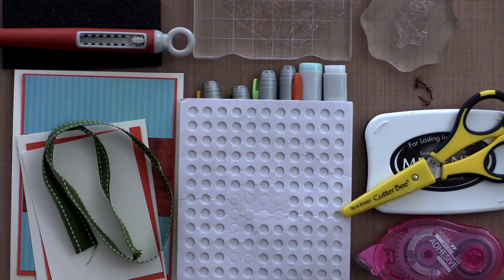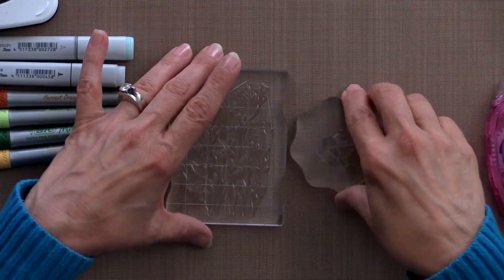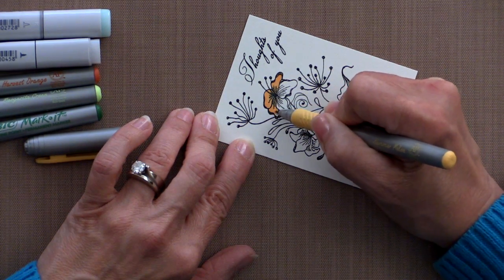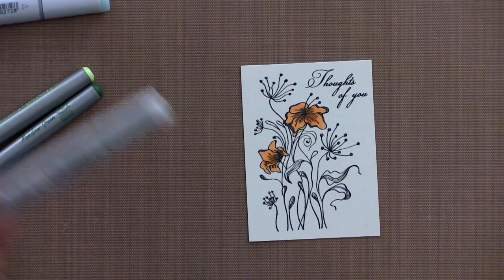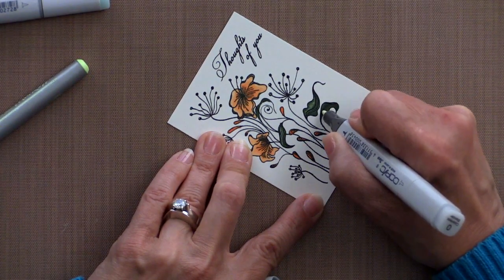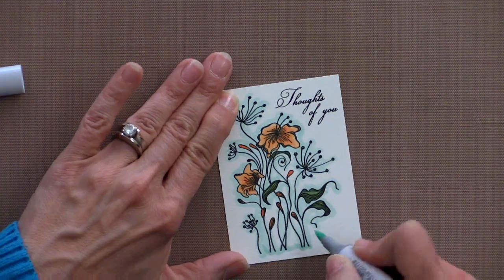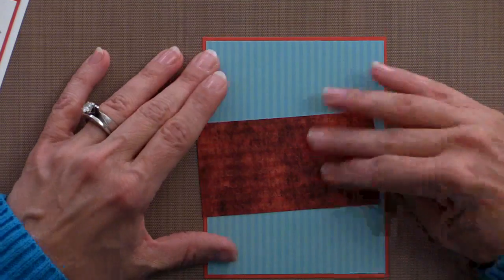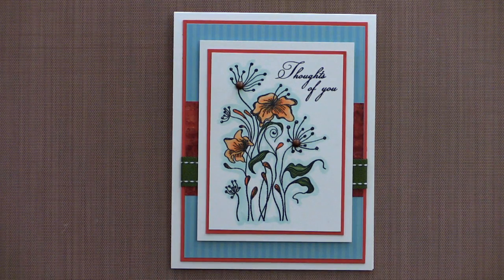Shabby Spring Simple Floral Card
StampTV offers broadcast quality videos for paper crafters, rubber stampers, and scrapbookers.

Measurements:
Ivory Card Base- 4 1/4" X 11", scored at 5 1/2" and folded in half
Tomato Soup Card Base- 3 7/8" X 5 1/8"
Patterned Paper Layer- 3 3/4" X 5"
Patterned Paper Strip- 3 3/4" X 2"
Large Ivory Focal Image Layer- 3 1/4" X 4 1/4"
Tomato Soup Focal Image Layer- 2 7/8" X 3 7/8"
Focal Image Ivory Layer- 2 3/4" X 3 3/4"

Supplies:
Stamp Sets- Warm Spring Wishes, Spring Blessings
Card Stock- GKD Ivory, Tomato Soup
Patterned Paper- GKD Shabby Spring 6x6 paper pack
GKD Fresh Asparagus Ribbon, Brushed Brads, Copic and Bic Markers, 1/4" pop dots, adhesive, scissors